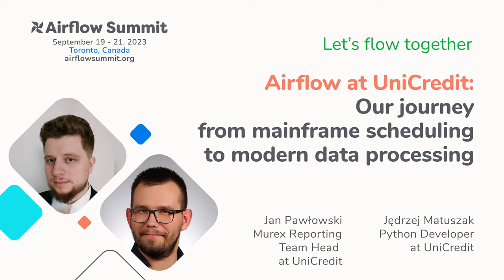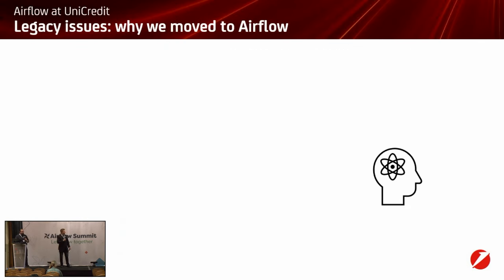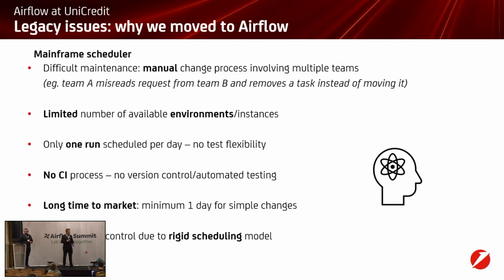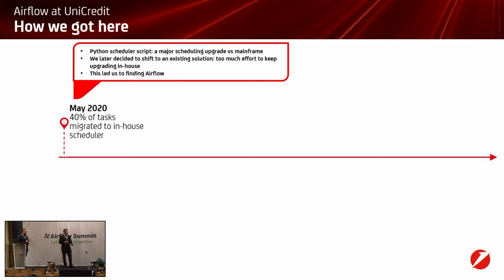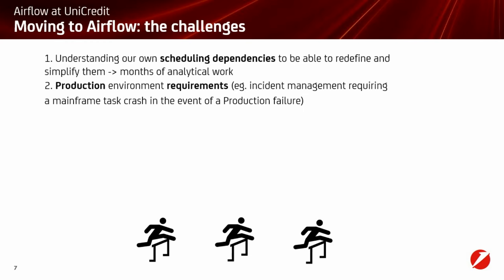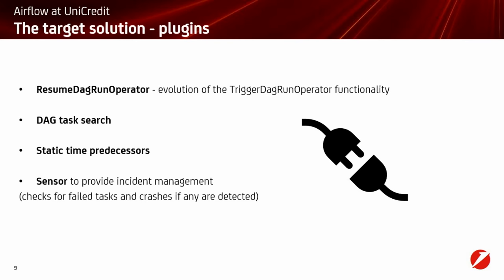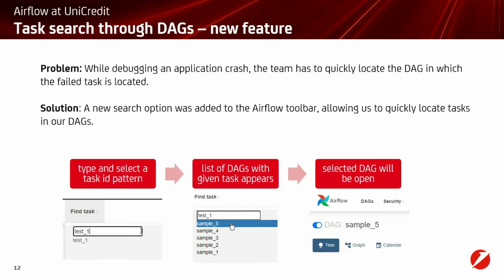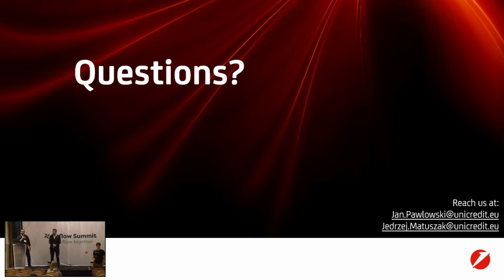Airflow at UniCredit: Our journey from mainframe scheduling to modern data processing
Presented by Jan Pawlowski & Jędrzej Matuszak at Airflow Summit 2023.

Representing the Murex Reporting team at UniCredit we would like to present our journey with Airflow, and how over the past two years it enabled us to automate and simplify our batch workflows. Comparing to our previous rigid mainframe scheduling approach, we have created a robust and scalable framework complete with a CI/CD process, bringing our time to market of scheduling changes down from 3 days to 1. Basing our solution on DAG networks joined by ResumeDagRunOperators and an array of custom-built plugins (such as static time predecessors) we were able to replicate the scheduling of our overnight ETL processes (consisting of approx.